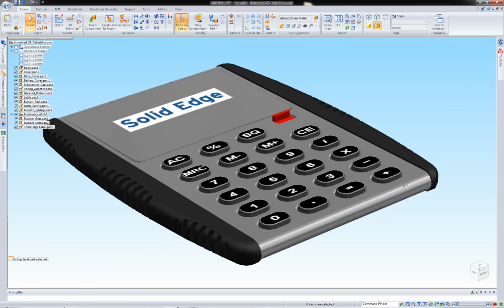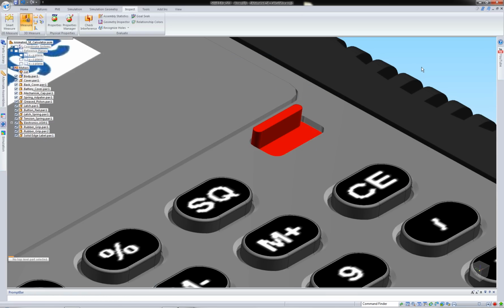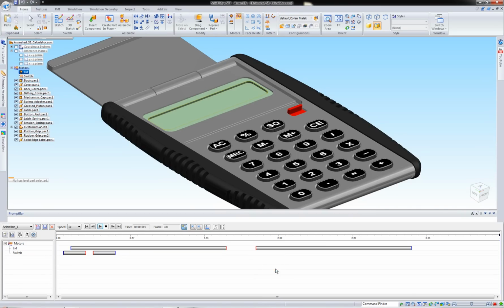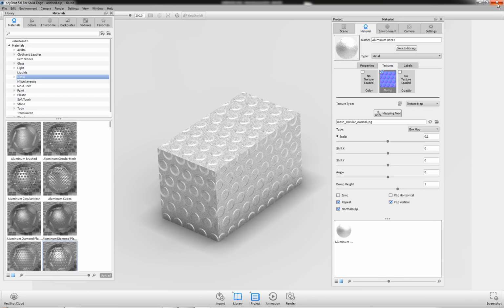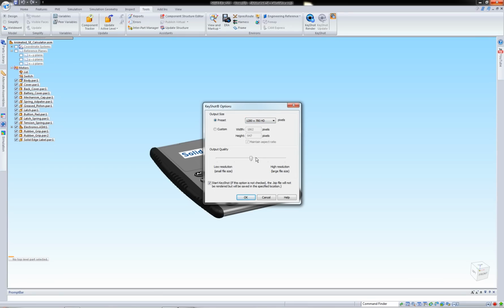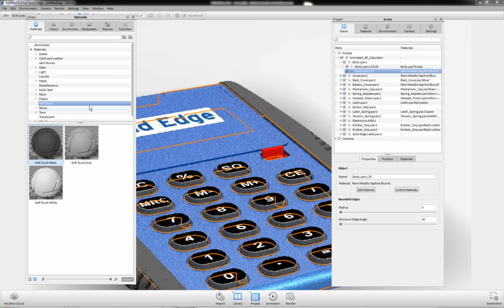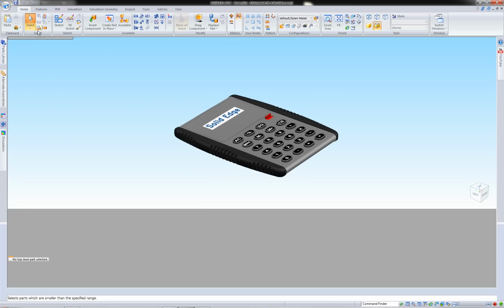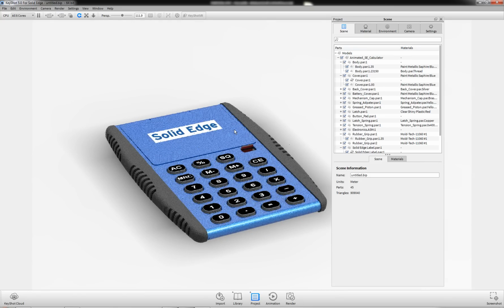Animating with KeyShot and Solid Edge ST7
Swoosh Technologies’ Application Engineer, Dylan Malek, walks you through creating an animation in utilizing this new integration in Solid Edge ST7 and KeyShot 5. Learn how to create new motors, apply color and textures to renders, and more